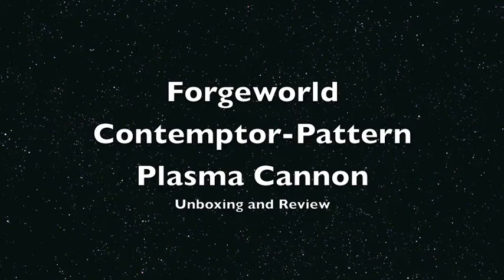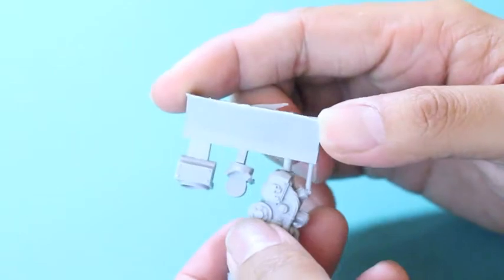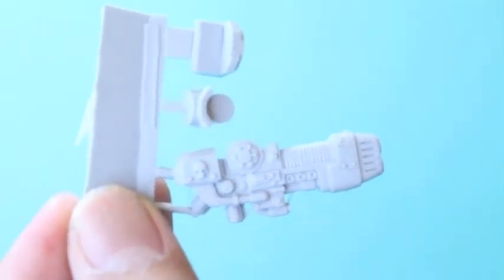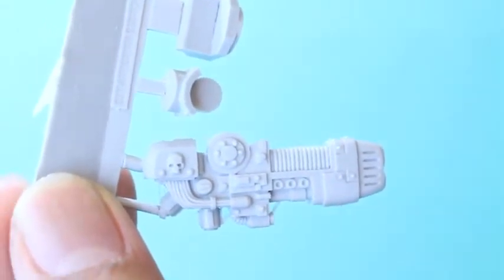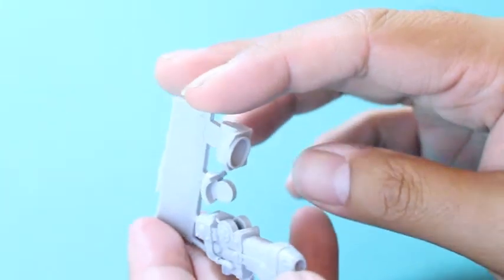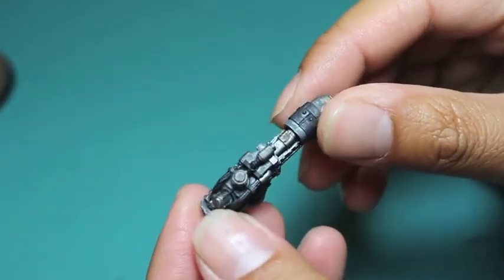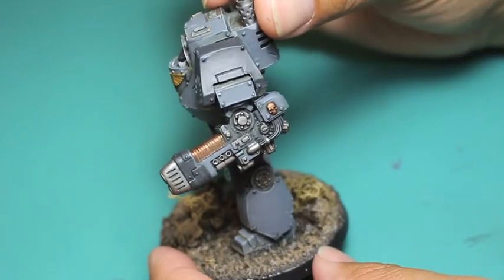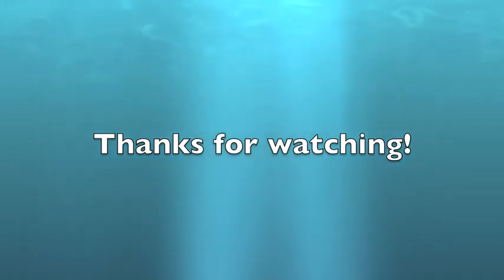Forgeworld Contemptor Pattern Plasma Cannon Unboxing and Showcase